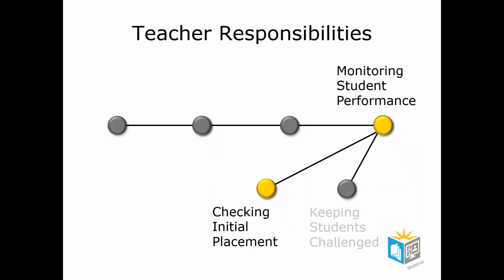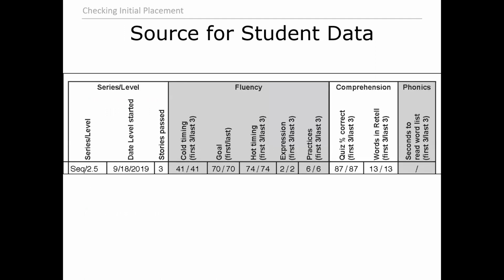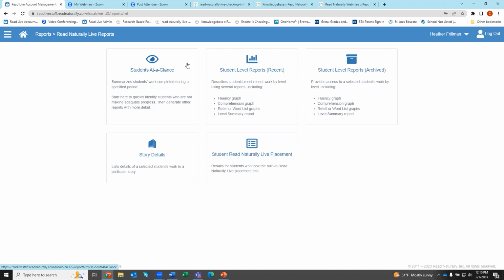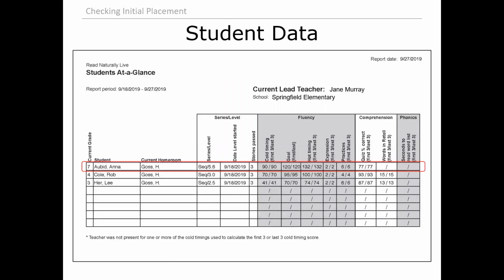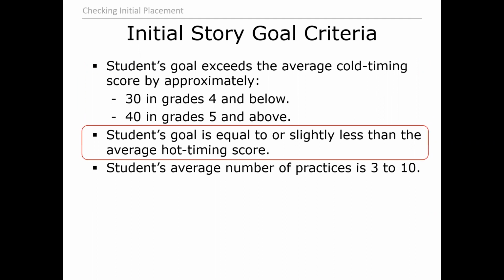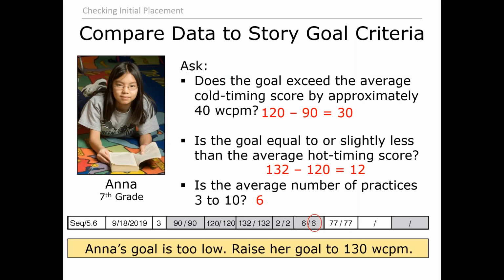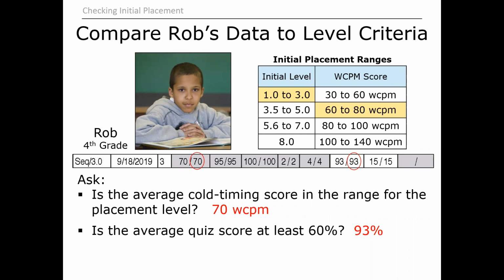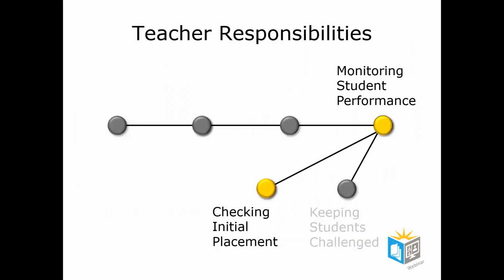Webinar: Read Naturally Live: Checking Initial Placement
Proper placement is critical to student success. You can accelerate a student's achievement by using Read Naturally Live's built-in placement test and then checking initial placement after the student has completed the first three stories. By checking initial placement, you can determine if the student's initial level and goal are appropriate, or if you should adjust either the level or the goal.

Attend this public webinar to learn:
• Why proper placement is critical to each student’s success.
• Why it’s important to check a student’s initial placement after the first three to six stories.
• Why the teacher should be present during the cold timing for at least the first three stories.
• What are the key criteria used to evaluate a student’s initial placement level and goal.
• How to generate a Students At-a-Glance report and how to analyze the data.
• How to determine when a student’s initial level and goal are appropriate and when a student’s initial level or goal should be adjusted.
• How to find free resources on the Read Naturally website, including the step-by-step instructions for Checking Initial Placement, plus a worksheet for analyzing your students’ results.

This FREE 30-minute webinar is appropriate for:
• Any staff member currently using Read Naturally Live
• Anyone wishing to learn more about checking and adjusting student placement in Read Naturally Live